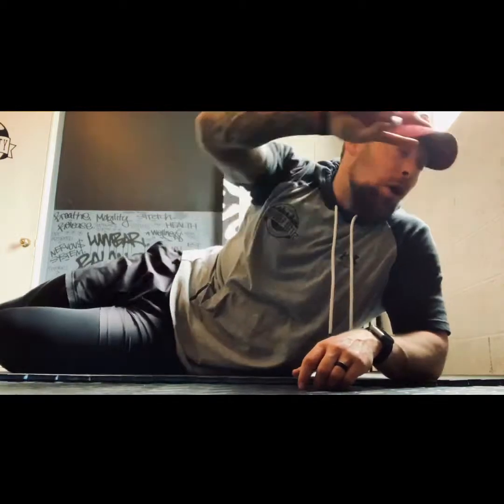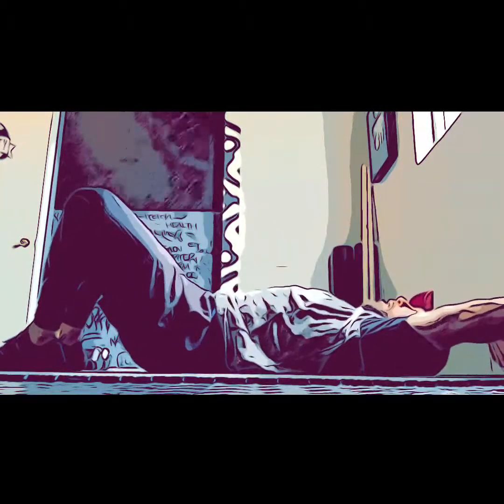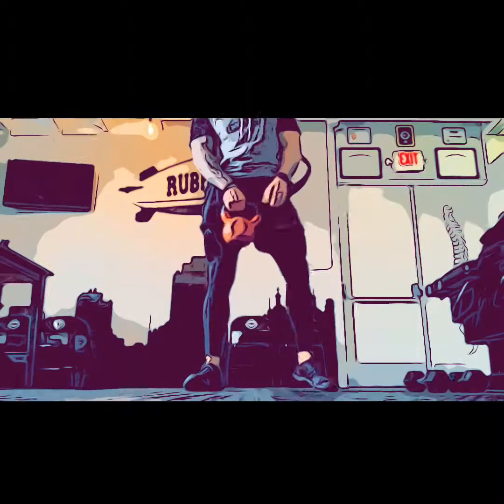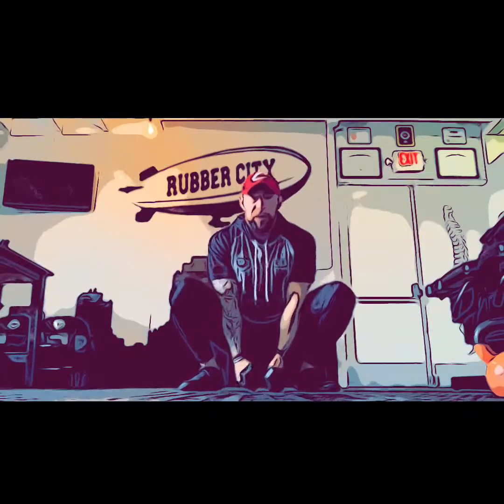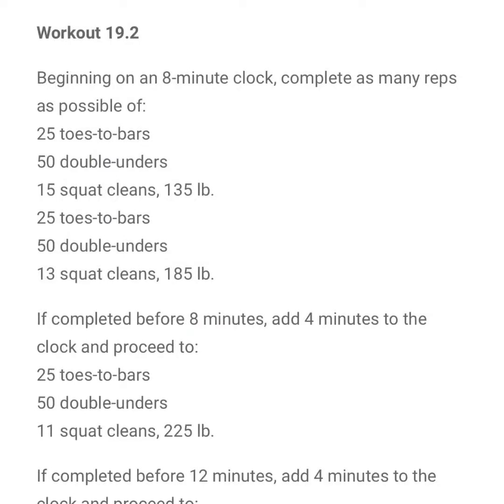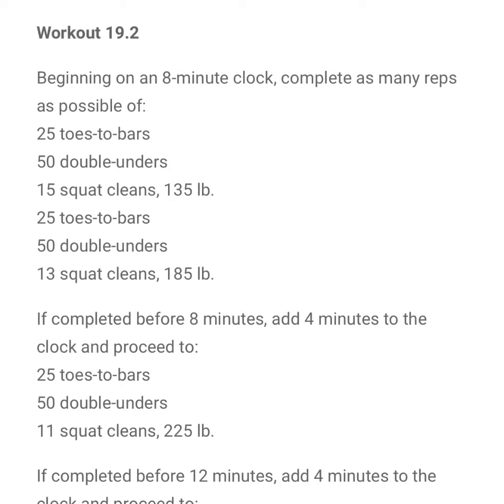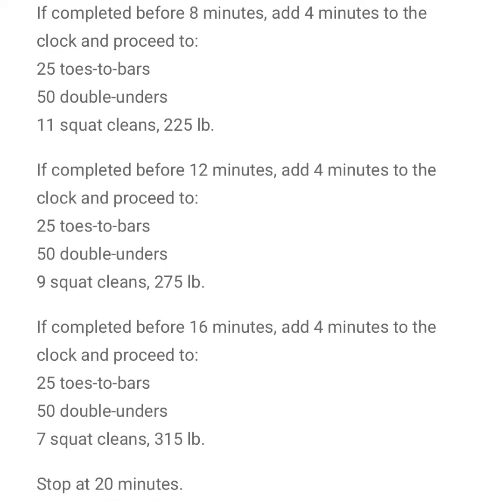Crossfit Open 19.2 - Movement Prep with Dr. Jim Morgenstern - Rubber City Chiropractic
Follow along as Dr. Jim guides you through a Movement Prep Routine for this workout!
This video includes a tutorial with specific recommendations geared toward prepping Soft Tissues and Joints through Mobility Work and Dynamic Warm-ups. Enjoy!
CROSSFIT OPEN WORKOUT 19.2
Beginning on an 8-minute clock, complete as many reps as possible of:
25 toes-to-bars
50 double-unders
15 squat cleans, 135 lb.
25 toes-to-bars
50 double-unders
13 squat cleans, 185 lb.

If completed before 8 minutes, add 4 minutes to the clock and proceed to:
25 toes-to-bars
50 double-unders
11 squat cleans, 225 lb.

If completed before 12 minutes, add 4 minutes to the clock and proceed to:
25 toes-to-bars
50 double-unders
9 squat cleans, 275 lb.

If completed before 16 minutes, add 4 minutes to the clock and proceed to:
25 toes-to-bars
50 double-unders
7 squat cleans, 315 lb.

Stop at 20 minutes.
😄 Have an awesome day everybody!
-Dr. Jim
Jim J. Morgenstern, DC
Rubber City Chiropractic
Akron Ohio Chiropractor